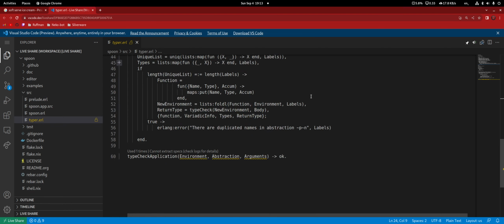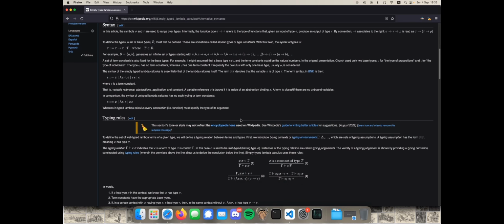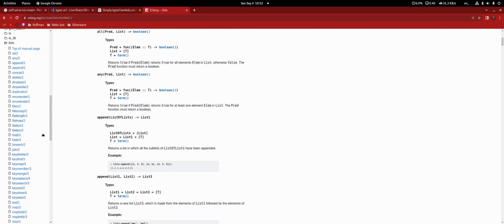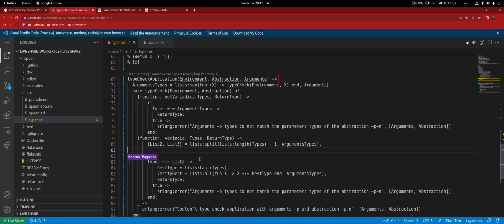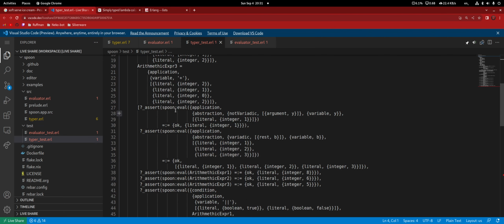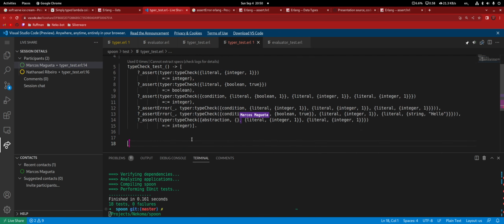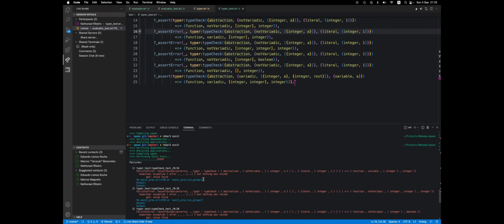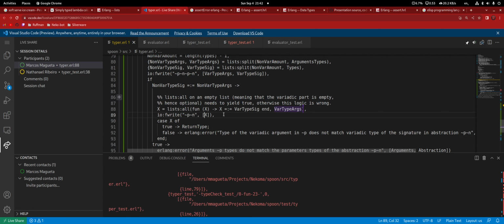Spoon #5 - We are mesmerized!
To learn how to program in Erlang, we are implementing a typed-checked interpreter for our Silverware programming language.